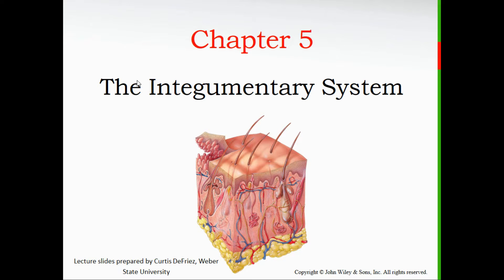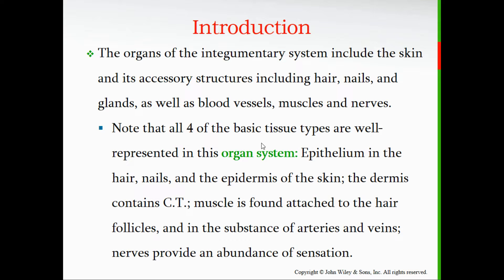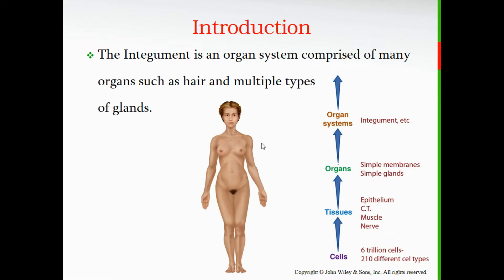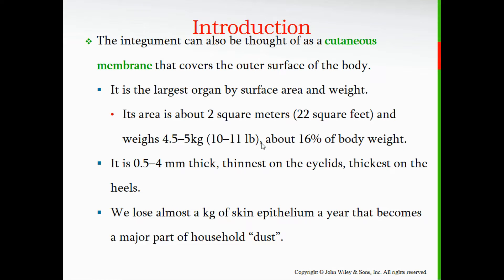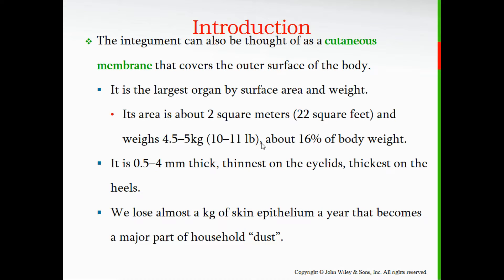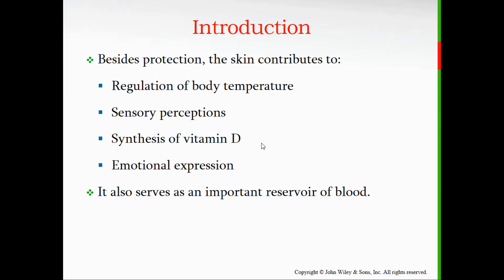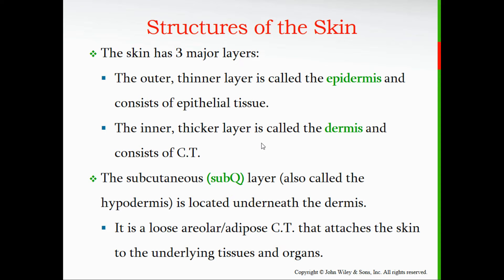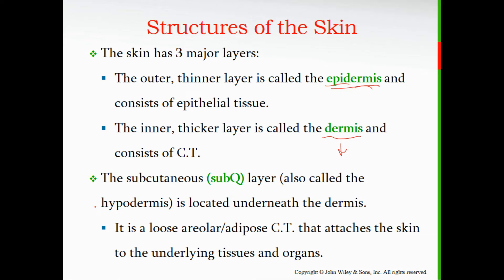Integumentary System Video Lecture 1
This video is the first in the series over the Integumentary System for my Anatomy and Physiology Class, West Clermont High School.